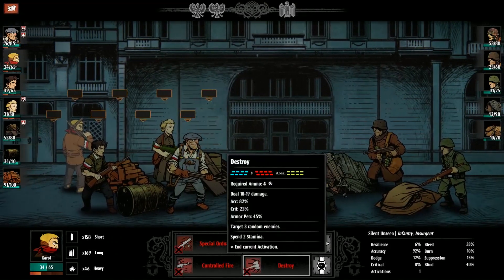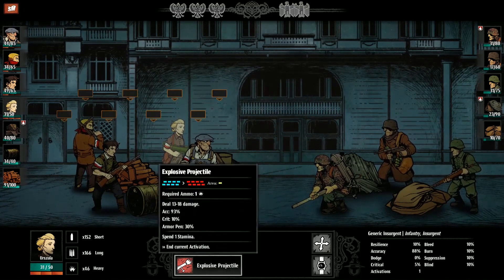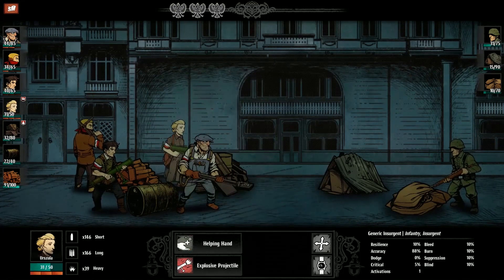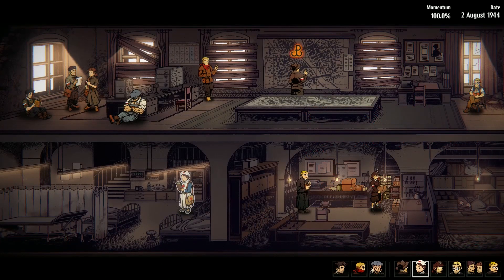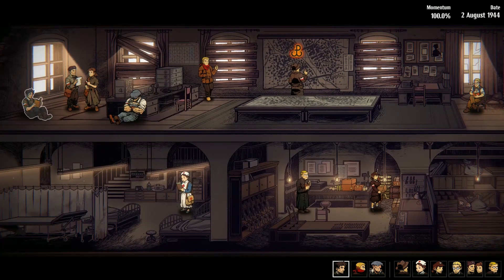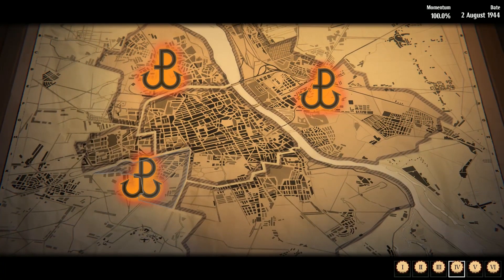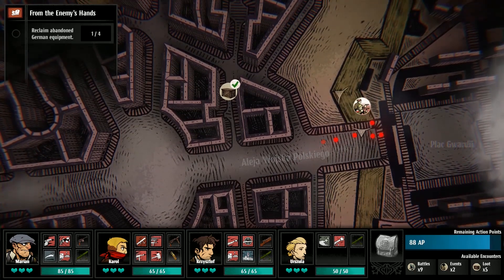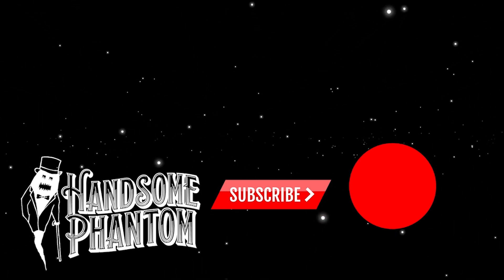Warsaw - Review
Warsaw is a new tactical role-playing game with tons of team and equipment management set in the city for which it is named during World War II.